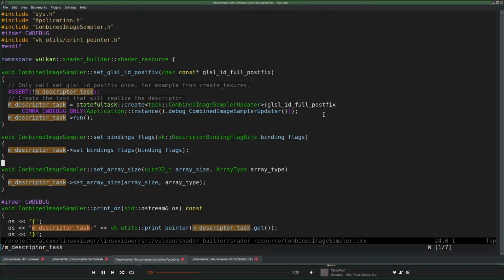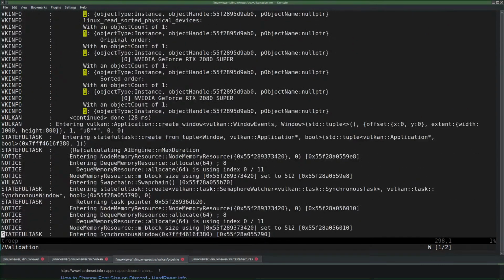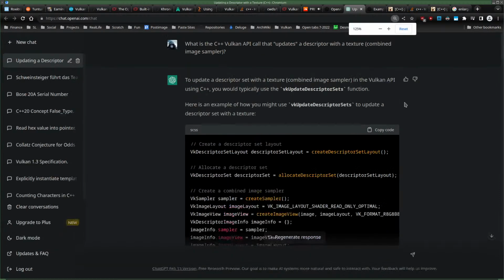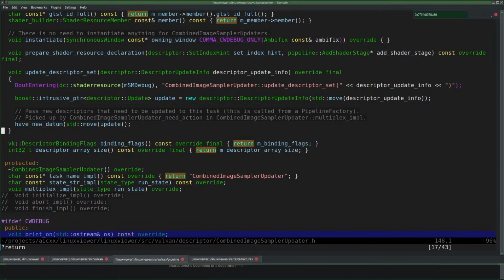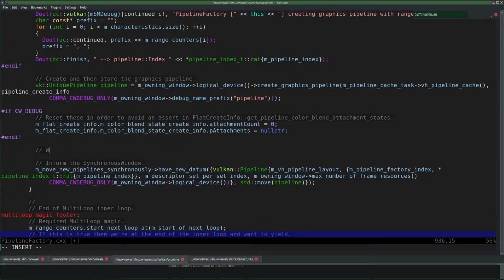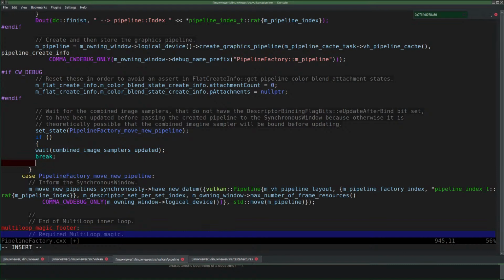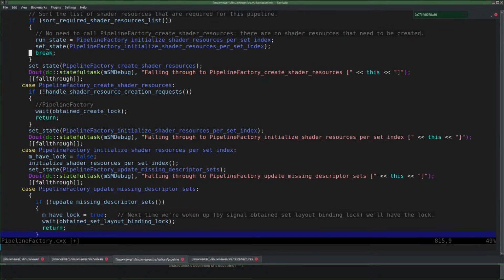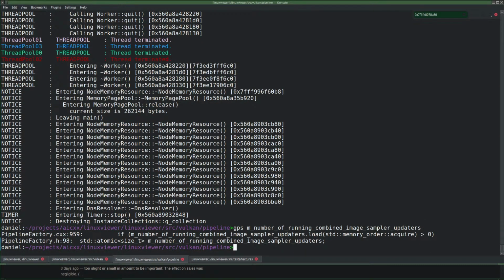Live C++ coding of a Vulkan engine. Read description!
Current stream:

Back to caching. The last problem was that one factory would not call preprocess1 at all when another factory already finished compiling a given shader module, thinking that only the module handle is needed; however, by not calling preprocess other required data is not available. This data therefore also has to be cached together with the module handle.